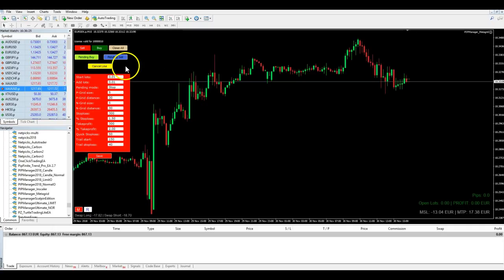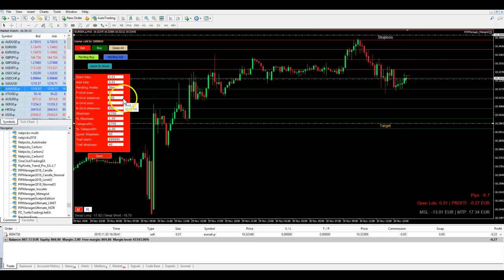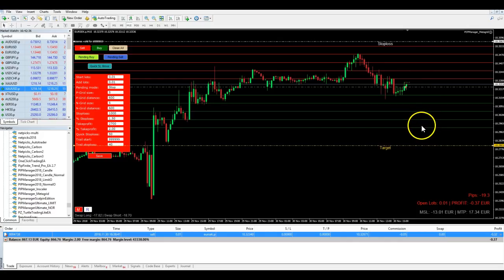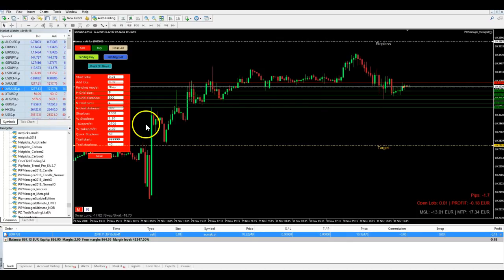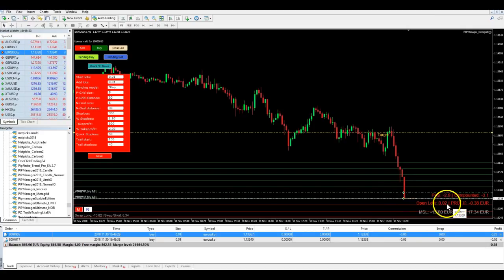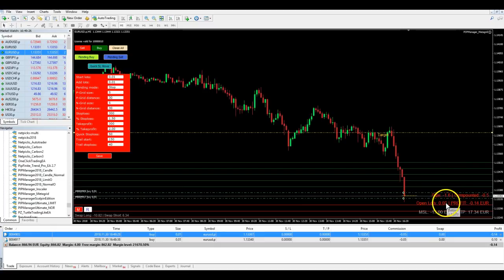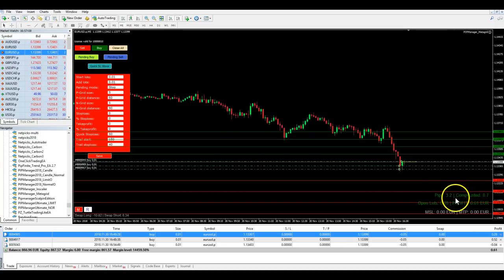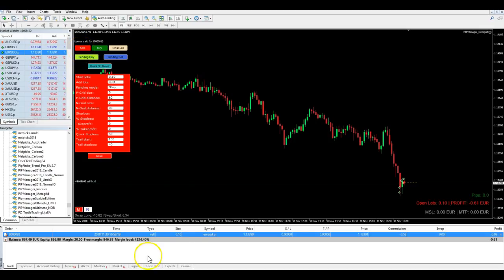Metagrid Trademanager: How to manage a trade and change grid size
Even if a trade is opened you can change the size of the grid and many more